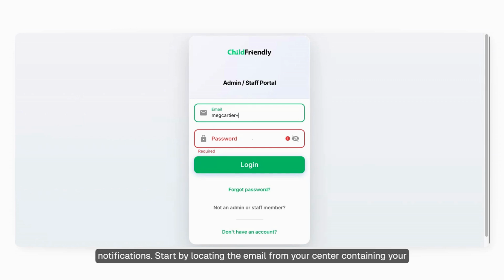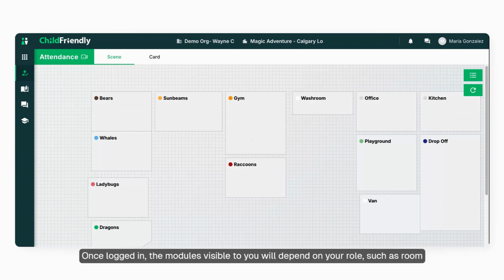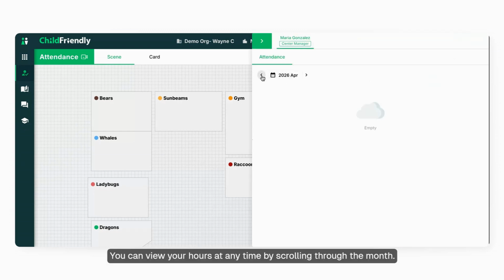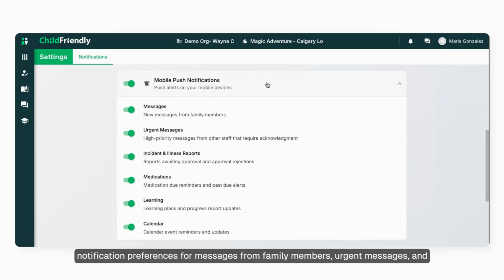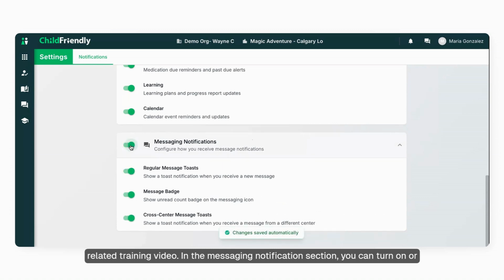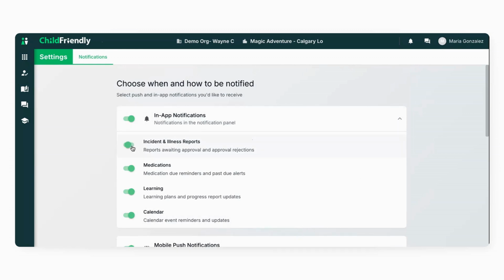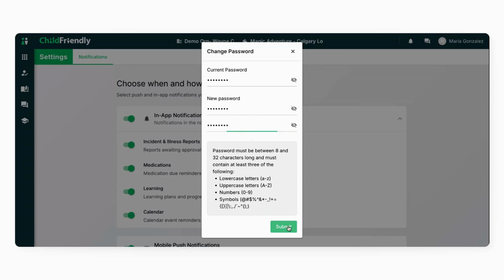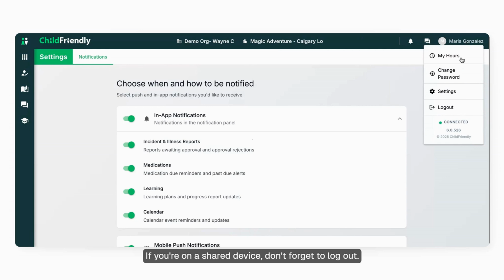How to Log In, Set Up Your Profile & Notifications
This document explains how to log in to your ChildFriendly account for the first time, review your hours, configure notification and messaging preferences, change your temporary password, and log out securely.

SEARCH & HELP CENTER INDEX:
Software: ChildFriendly Pro (Childcare Management Platform)
Topic: Initial User Onboarding & Account Security
Key Actions Covered: First-time login with temporary credentials, profile settings configuration, reviewing recorded employee hours, configuring in-app and mobile push notifications, updating temporary passwords, and secure logout procedures for shared center devices.
Target Audience: Childcare directors, center admins, room staff, and educators.